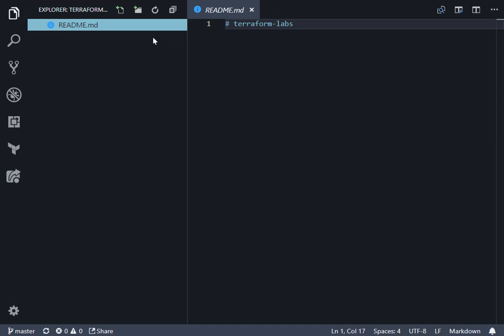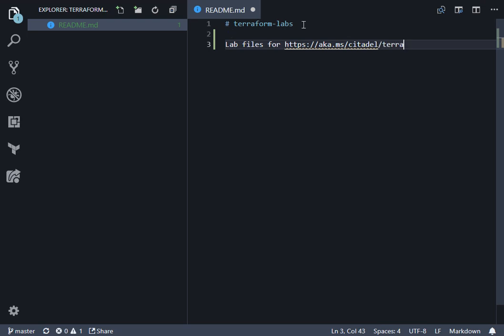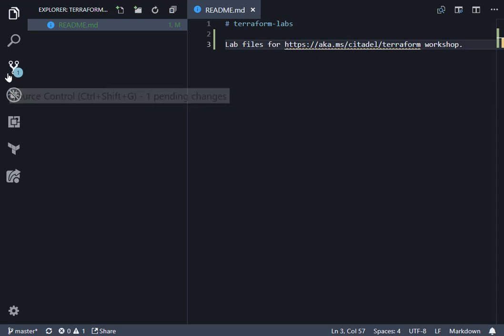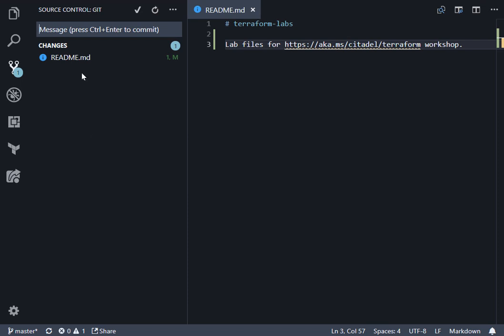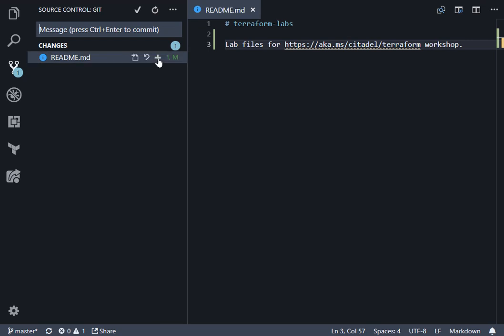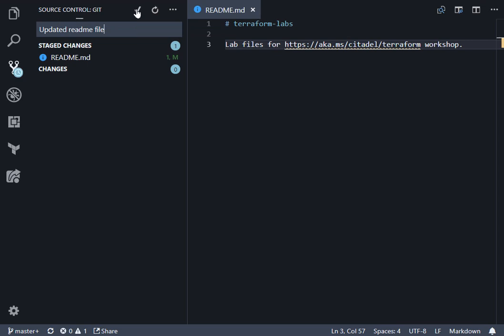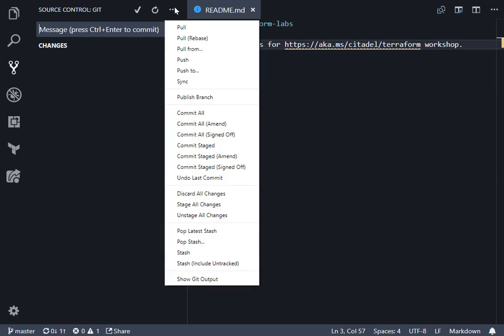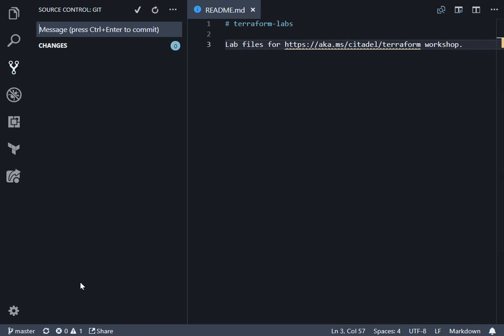Stage, Commit, Push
Using the Git integration in vscode to push up to our new terraform-labs repository